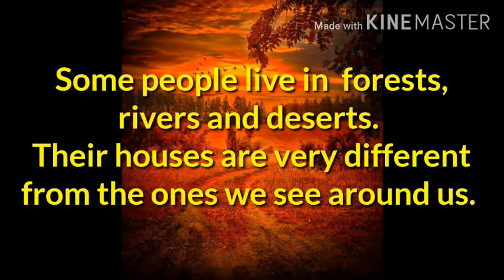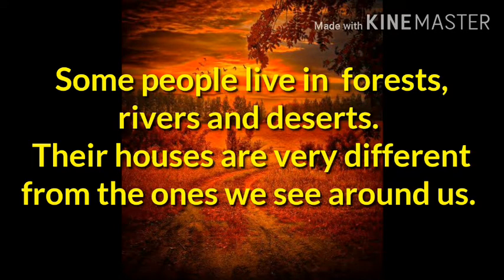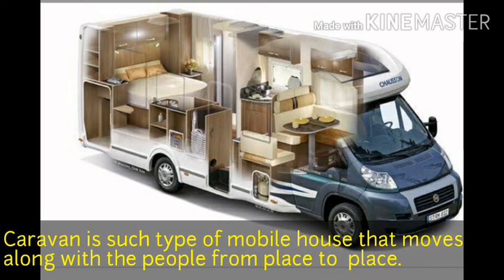OTHER PEOPLE'S HOUSES (CLASS 2 )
Other people's houses
New gulmohar reader 2
Semester 2
Orient BlackSwan